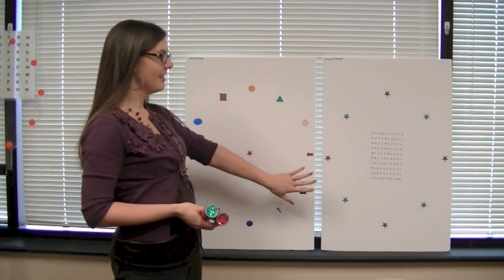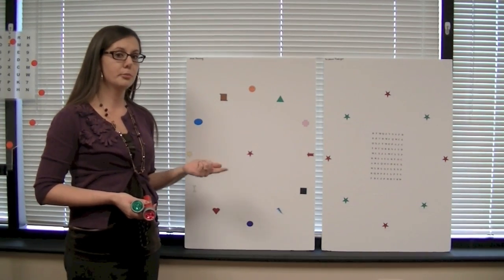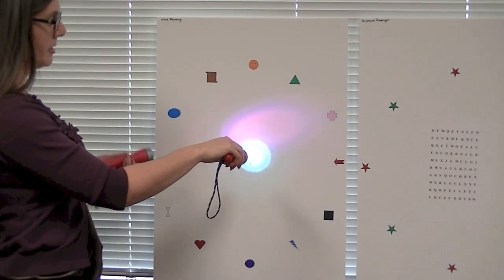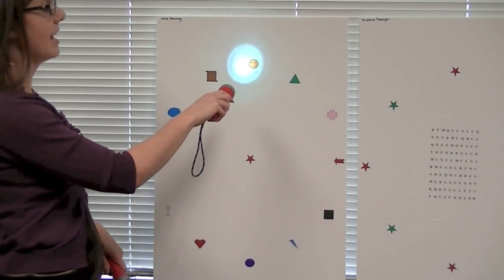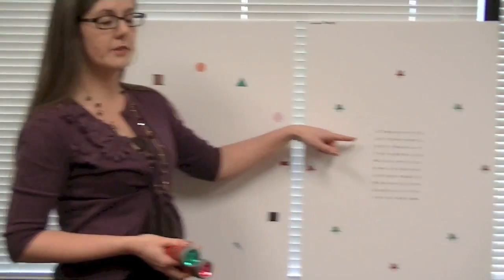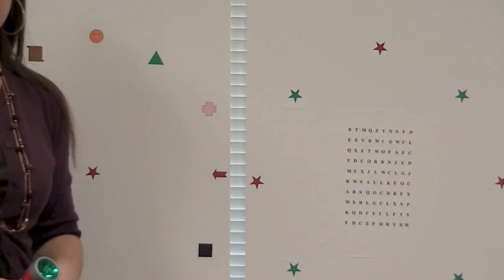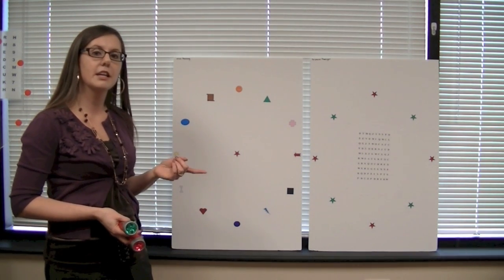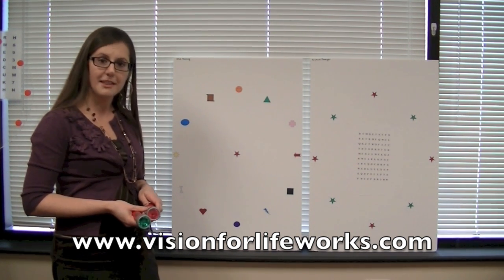How Do Flashlights Help My Peripheral Vision?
Dr. Julie demonstrates a new vision therapy technique that helps with peripheral vision and tracking.